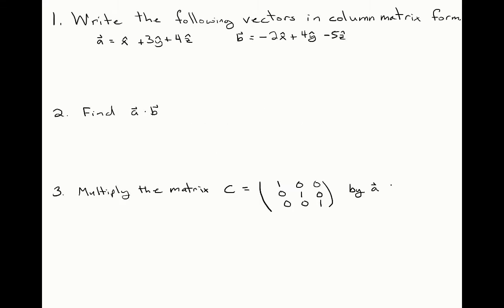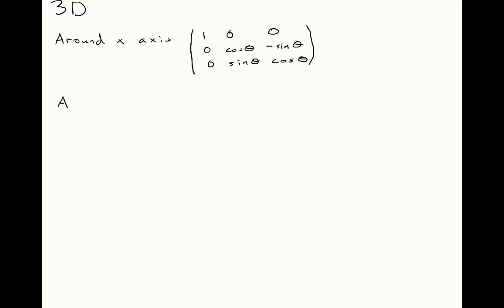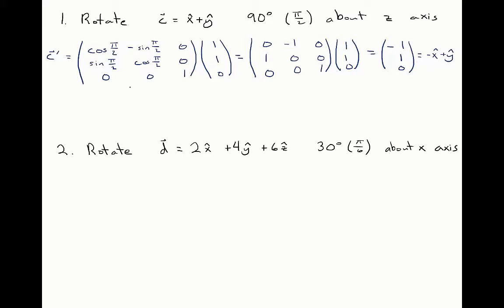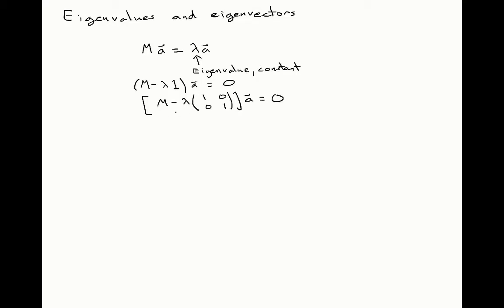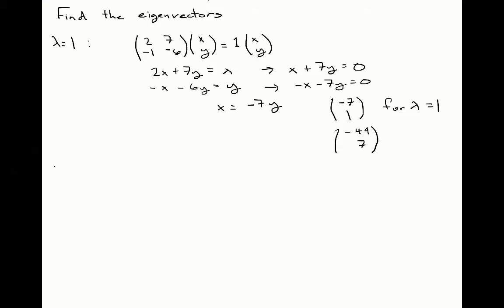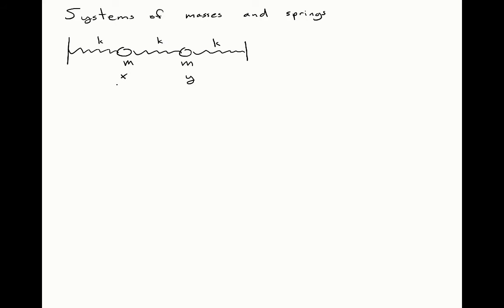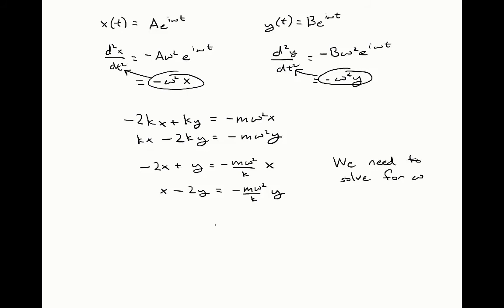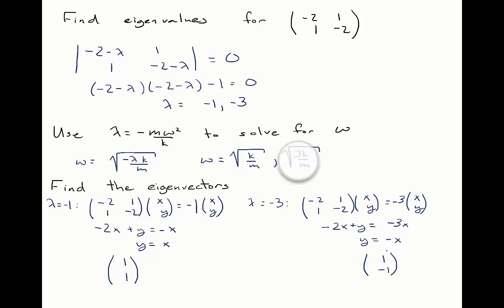PHYS 530 Fall 2017 Week 8 Linear algebra and vectors